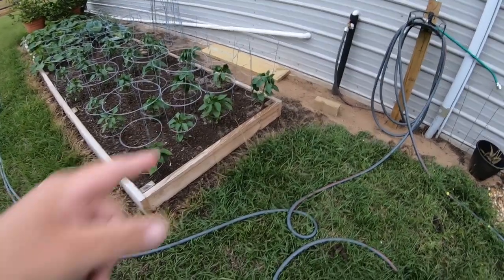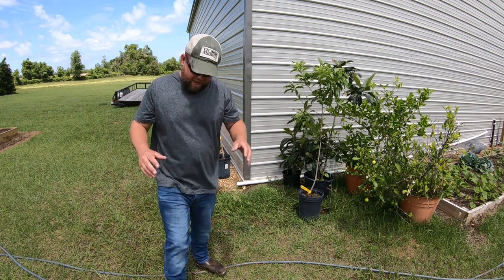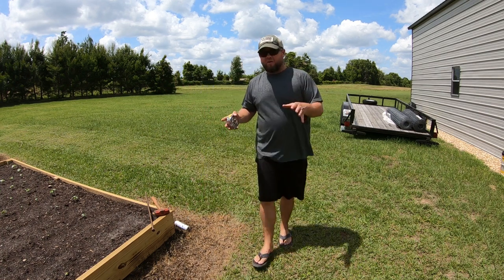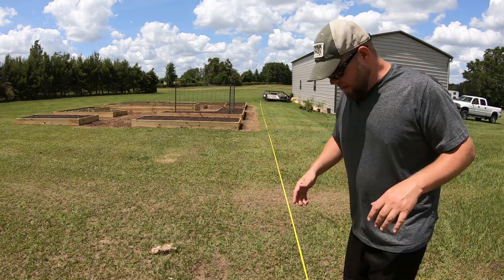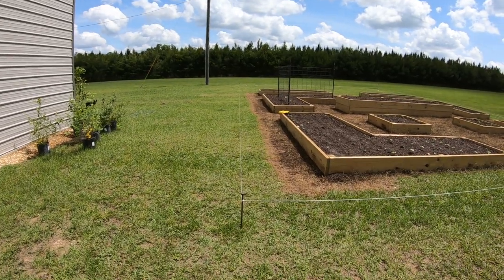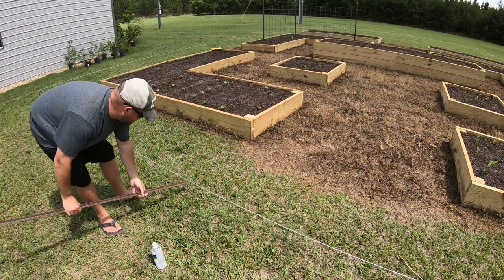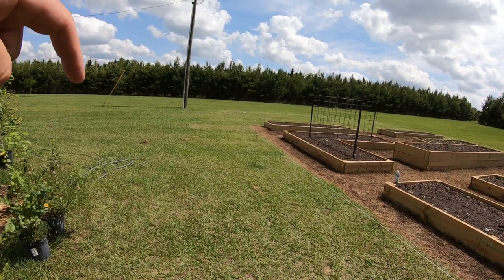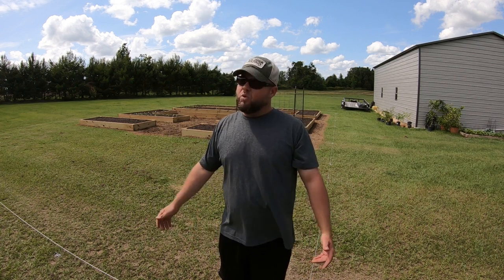#98 Starting the garden fence! Raised bed garden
Time to install our raised bed garden fence with storm damaged building materials.

Our address